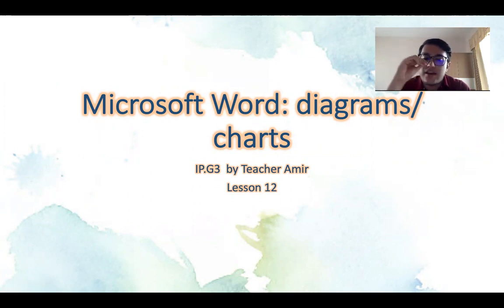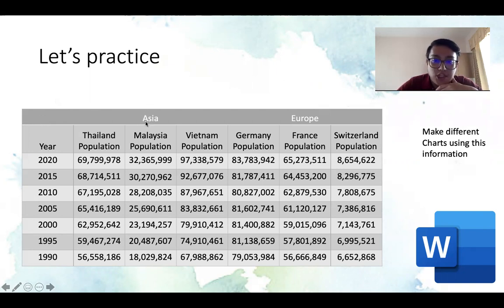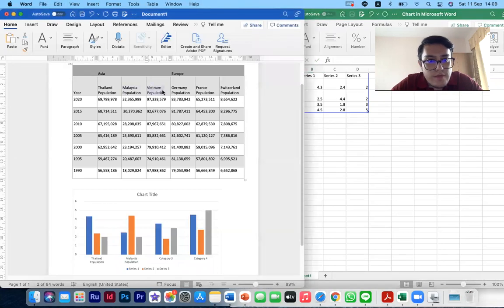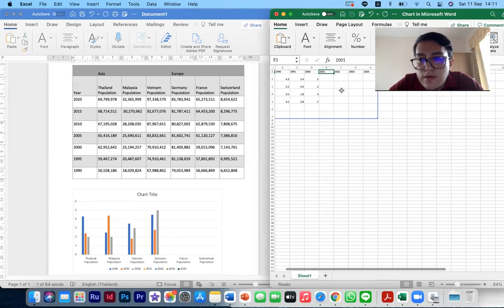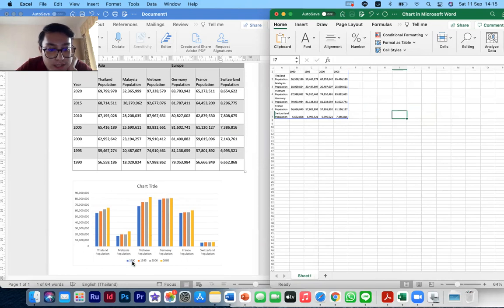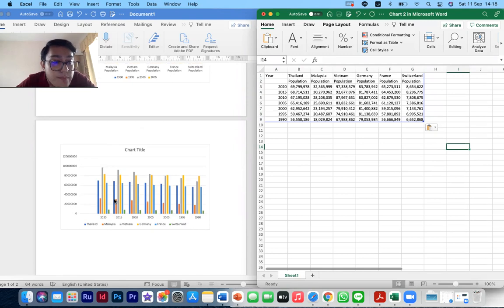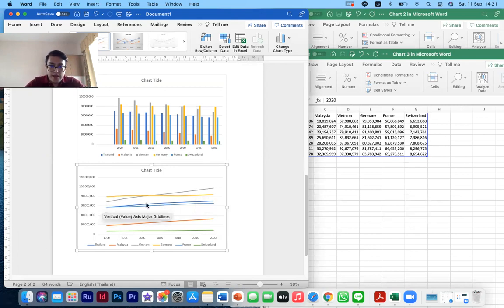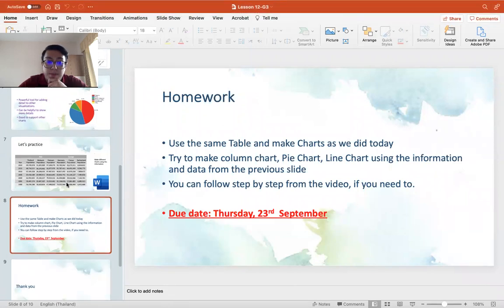IP3 TECH64 vdo 047 MSWordDiagramsandCharts